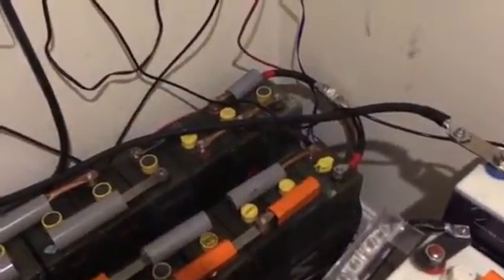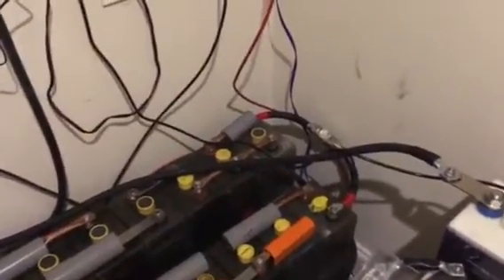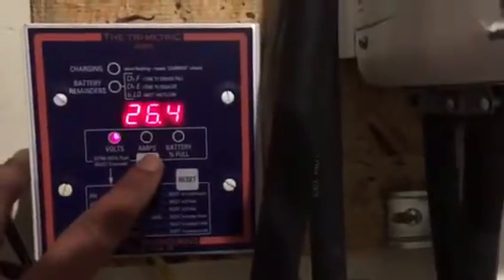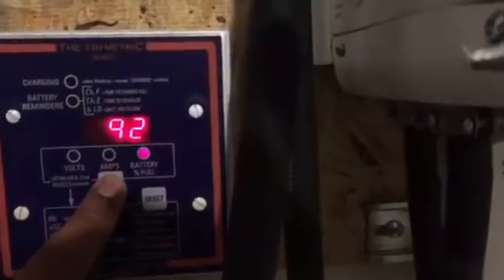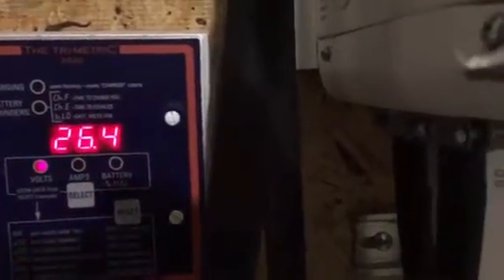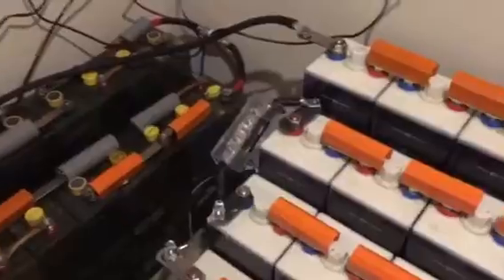Update - added repaired ED-240 Ni-Cad cells to the battery bank, will I reach my goal of 500Ah?